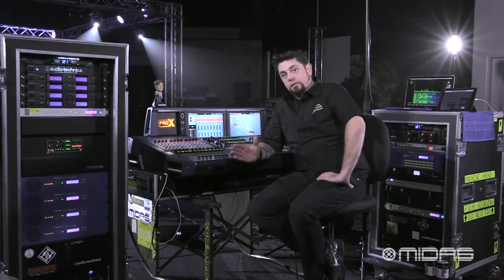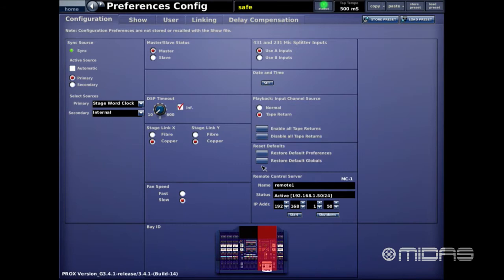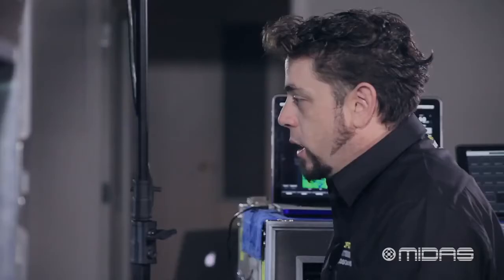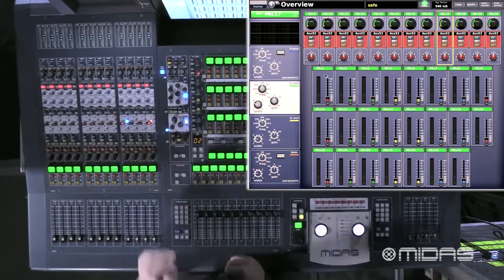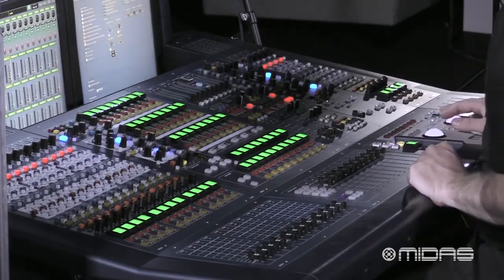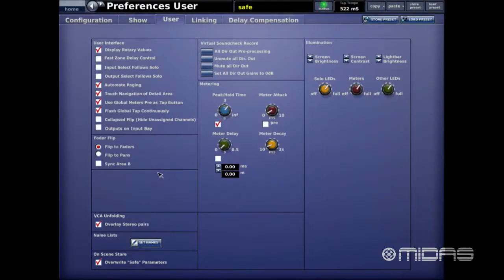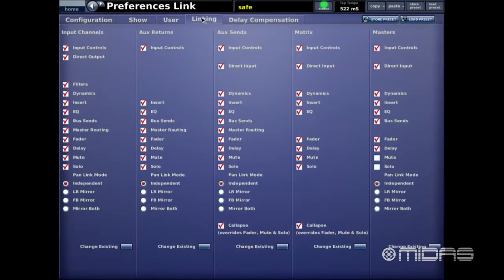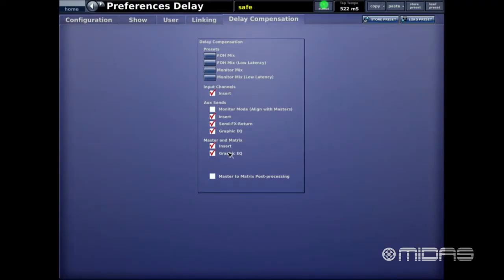Midas Master Class Series ProX with Steve Lagudi Preferences Tab